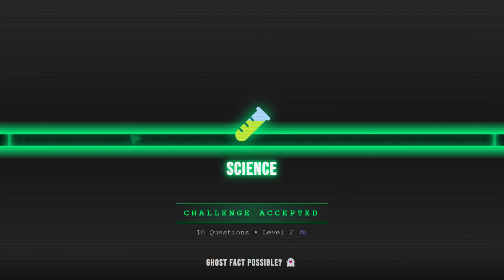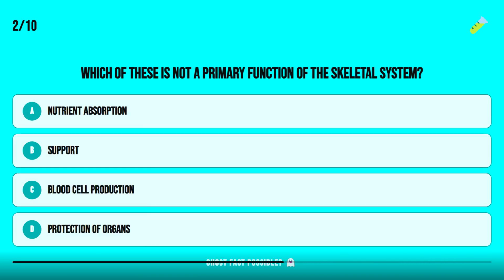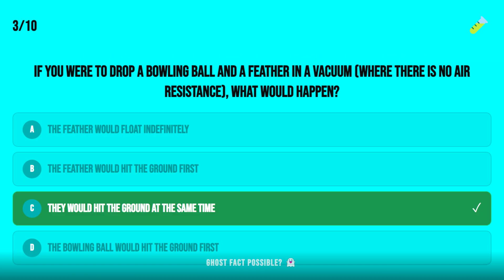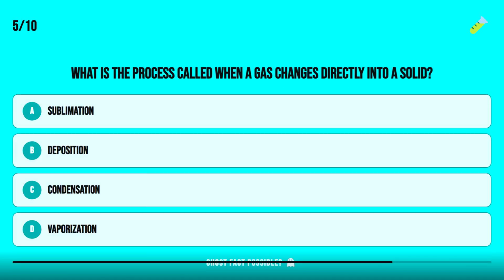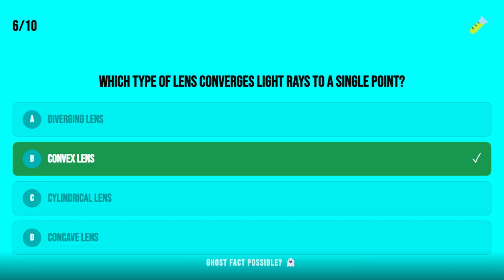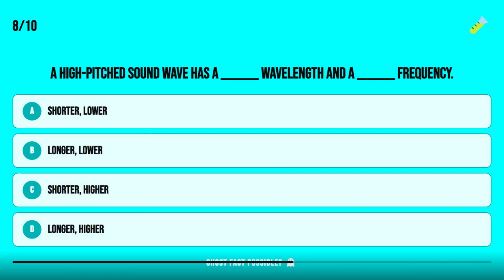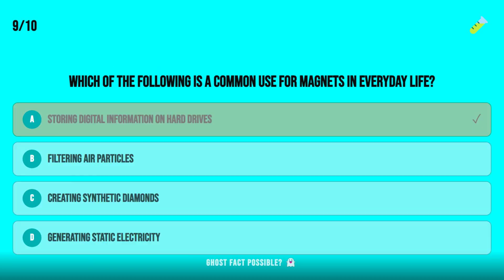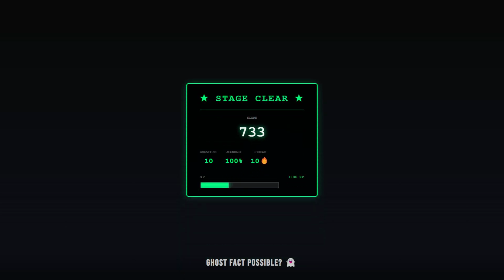Hard Science Trivia Quiz for Kids (Ages 11-13) | Junior Daily Trivia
🧪 Science Trivia Quiz — Ages 11-13

👻 GHOST FACT WARNING 👻
One answer might be a "Ghost Fact" — a tricky answer that sounds right but isn't!

📚 Perfect for: classroom bell ringer, daily brain teaser, homeschool activity, after-school quiz

⏰ TIMESTAMPS:
0:00 - Intro
0:15 - Questions Begin

🧠 Questions in this quiz:
Q1: What is the main function of hemoglobin found in red blood cells?
Q2: Which of these is NOT a primary function of the skeletal system?
Q3: If you were to drop a bowling ball and a feather in a vacuum (where there is no air resistance), what would happen?
Q4: Which of the following materials is the best insulator?
Q5: What is the process called when a gas changes directly into a solid?
Q6: Which type of lens converges light rays to a single point?
Q7: What tough, fibrous membrane covers and protects the outer surface of bones?
Q8: A high-pitched sound wave has a ________ wavelength and a ________ frequency.
Q9: Which of the following is a common use for magnets in everyday life?
Q10: Why is the magnetic field created by an electromagnet temporary, unlike a permanent magnet?

🏆 How many did you get? Challenge your friends!
📅 Part of our 365-Day Junior Trivia Challenge — new quiz every day!

➡️ Tomorrow: History Trivia!